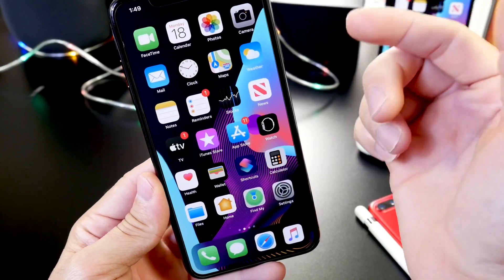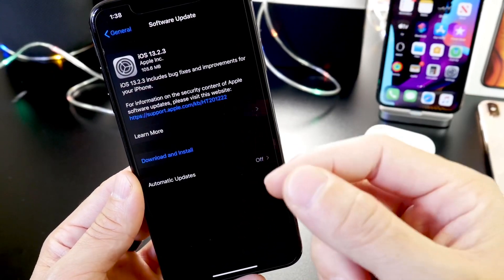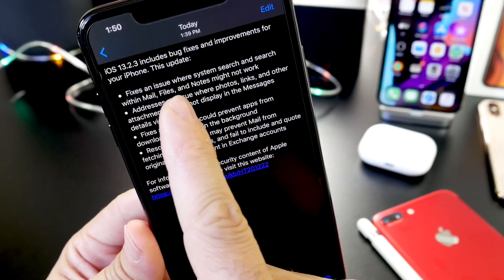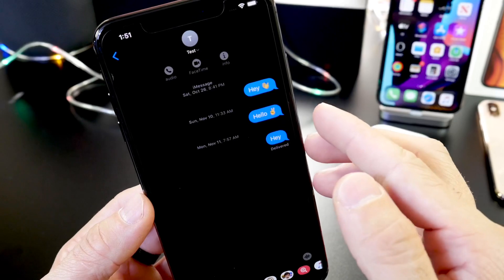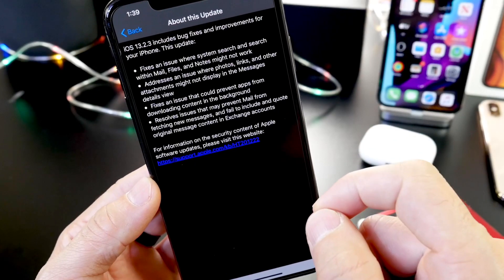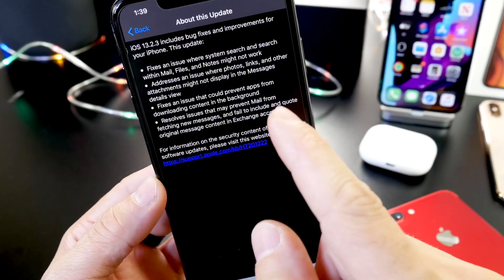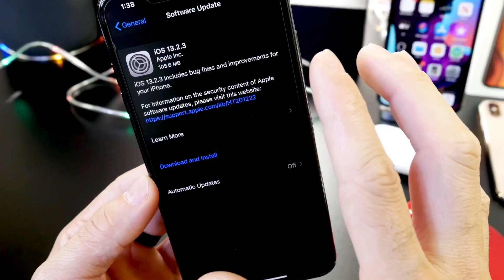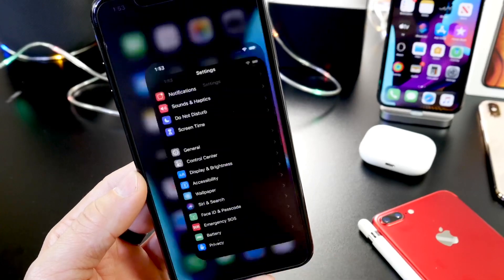iOS 13.2.3 RELEASED - MORE Awesome Fixes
Sponsor link ad: Tenorshare ReiBoot can repair iOS system problem and restore iPhone easily

iOS 13.2.3 Released What’s New ?

iOS 13.2.3 brings fixes to mail, system search messages details and more in this Video i go over all the new fixes and changes with iOS 13.2.3